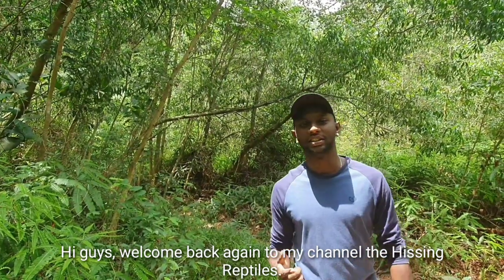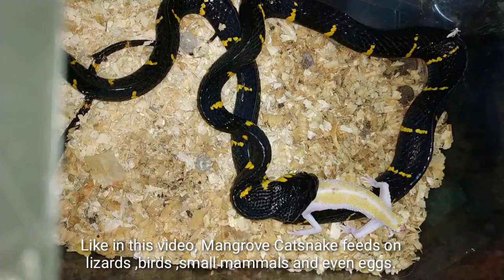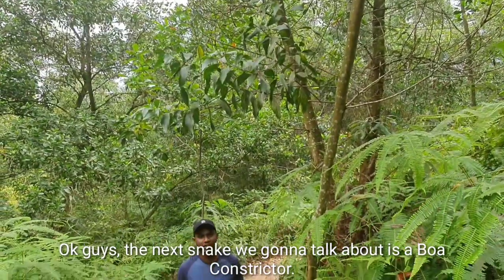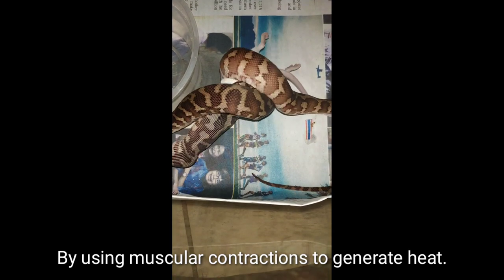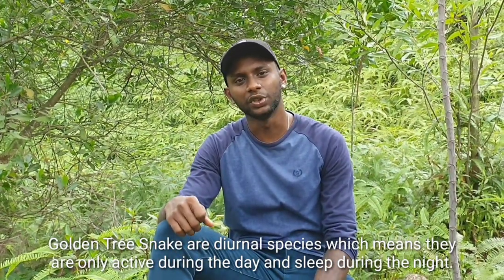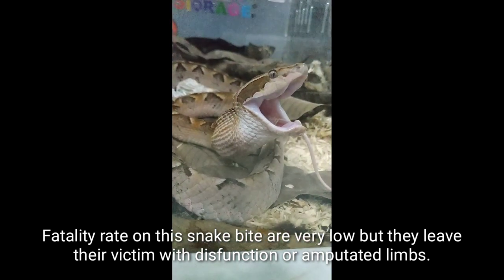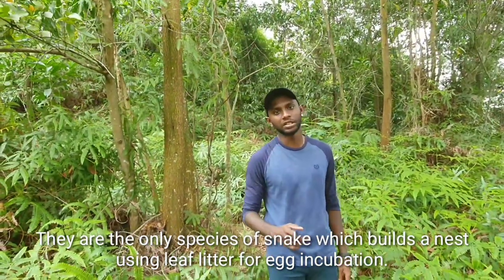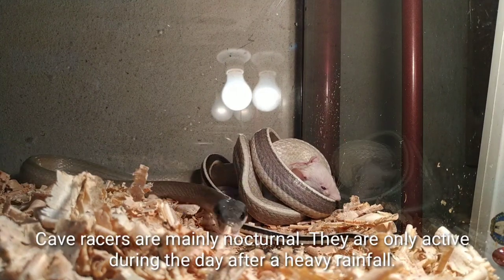Top 7 Snake Feeding Videos in Time lapse!!!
Hi guys! In this video we will show about the snake feeding videos in time lapse mode. We have 7 types of snake in this video. Take note that some of the snake were released to the respected habitats. We never handled any venomous snakes in this video.
Types of snake
- Mangrove catsnake
- Boa constrictor
- Carpet python
- Golden tree snake
- Malayan pit viper
- King cobra
- Cave racer

Song title
Jarico - island